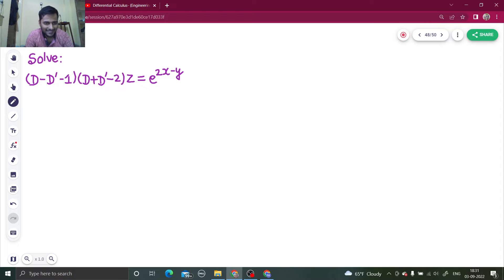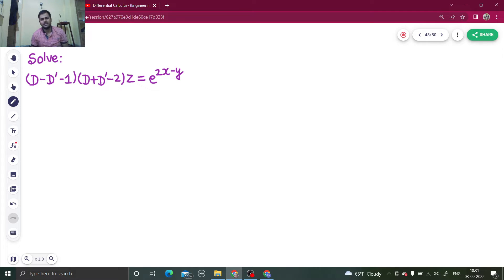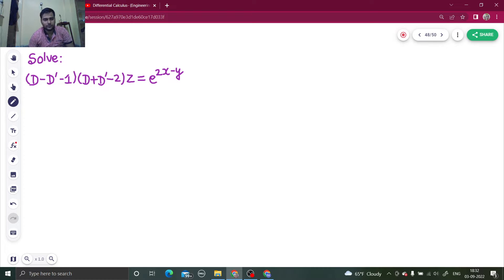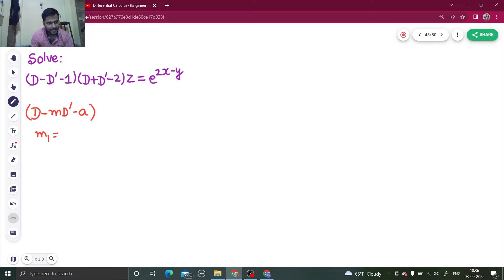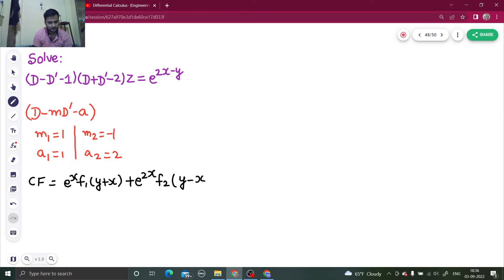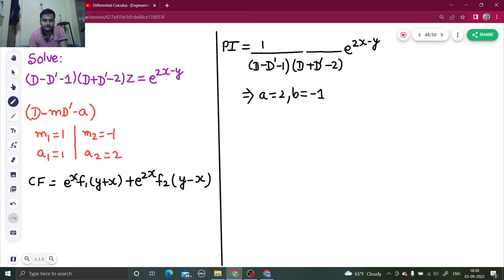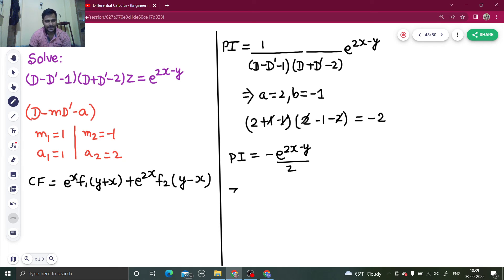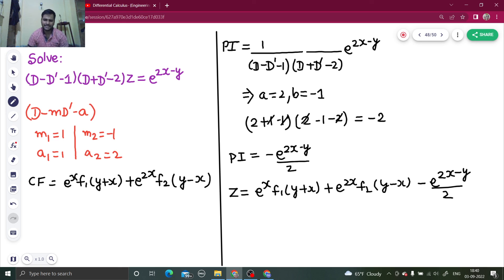Solve: (D-D'-1)(D+D'-2)z= e^(2x-y) | Non-homogeneous Partial Differential Equations